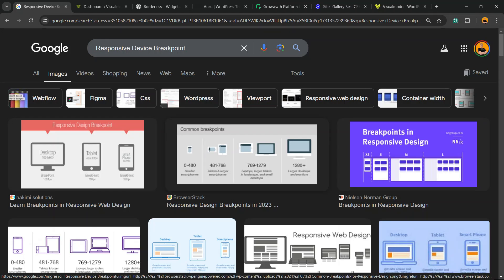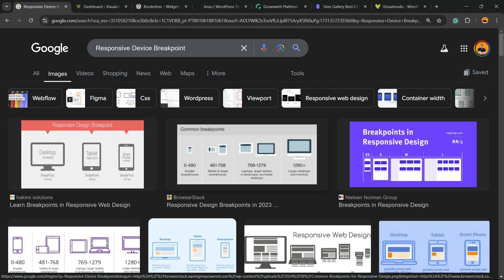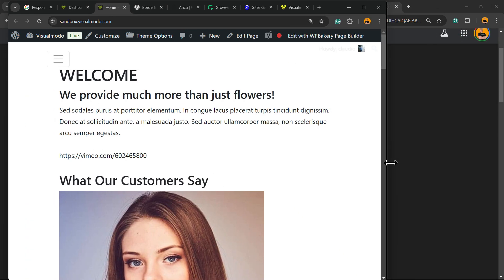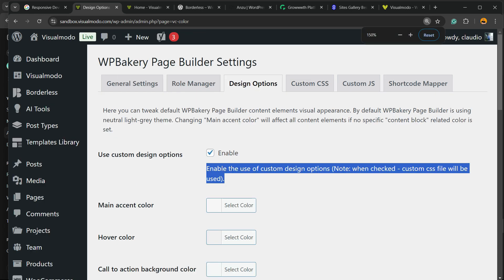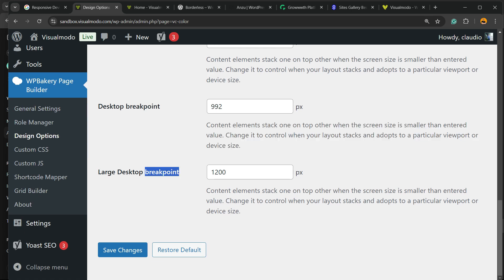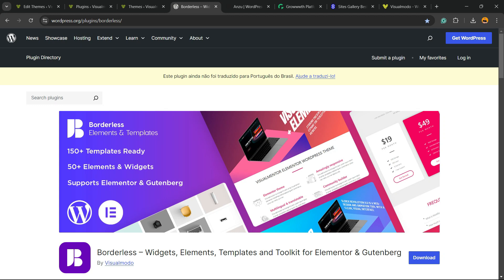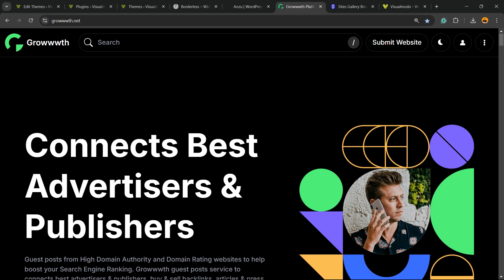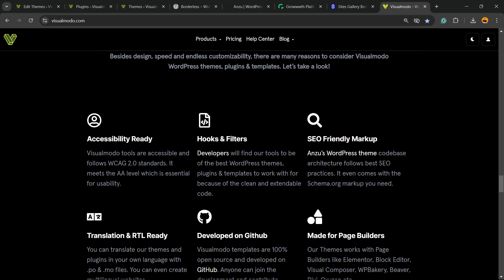How to Change or Edit Responsive Device Breakpoint in Your WordPress Website Using WPBakery Plugin?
Are you struggling to make your WordPress website look flawless on all devices? 🤔 In this video, we'll show you step-by-step how to change or edit responsive device breakpoints using the WPBakery Page Builder plugin. Customize your site's responsiveness like a pro and ensure a seamless user experience on desktops, tablets, and mobiles! 🚀

🔧 What You'll Learn:
Understanding Breakpoints: Grasp the concept of responsive design and why breakpoints are crucial. 📐
Editing Breakpoints in WPBakery: Modify default settings to suit your specific design needs. 🛠️
Custom CSS Techniques: Enhance responsiveness with simple CSS tweaks. 🎨
Troubleshooting Tips: Resolve common layout issues across different devices. 🐞

🌟 Why This Matters:
With most web traffic coming from mobile devices, having a responsive website is essential for SEO and user engagement. Don't let a non-responsive site drive away your visitors! 🌐